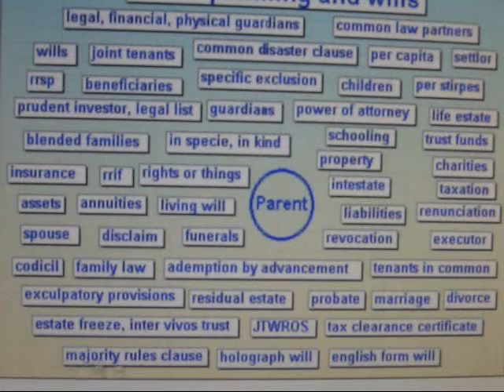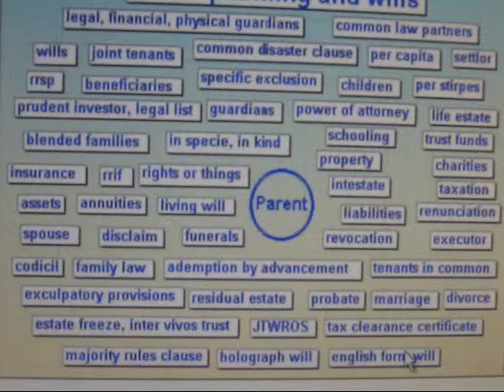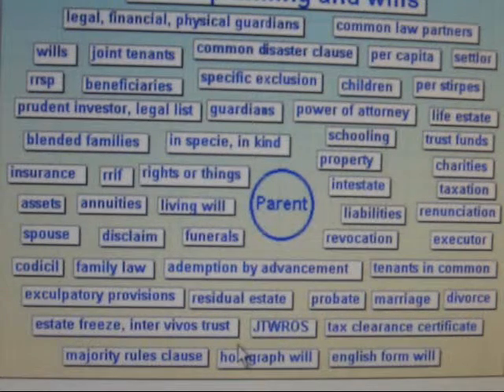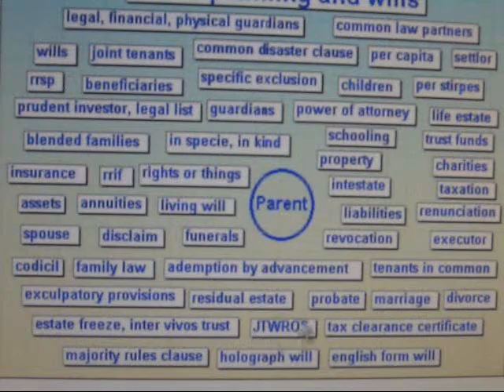269. terms for wills, estate 2.wmv